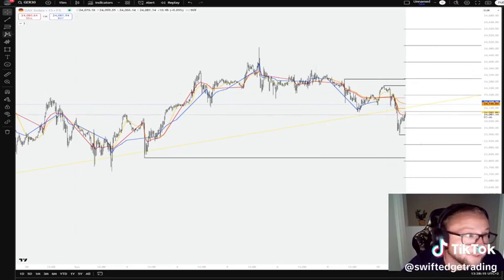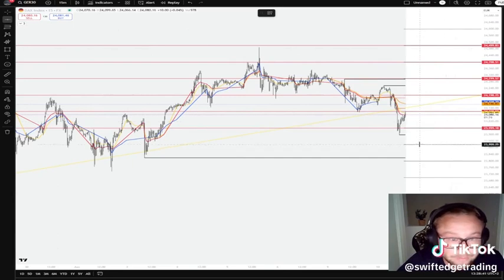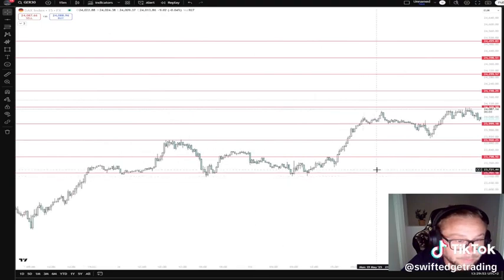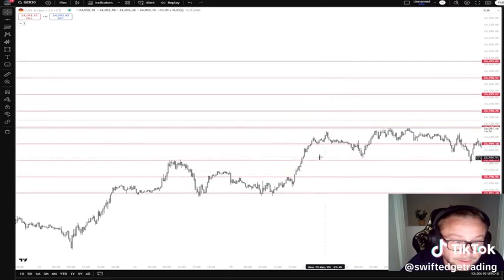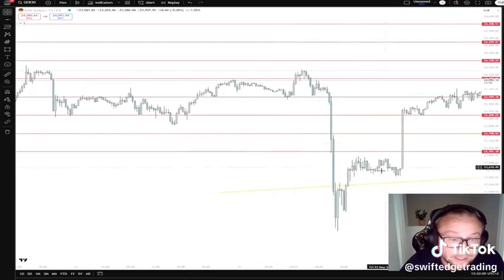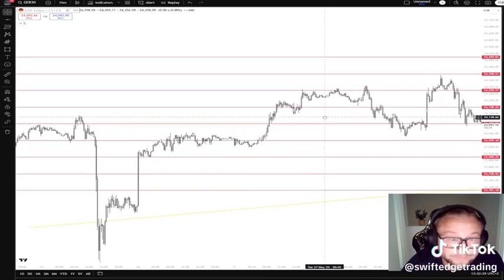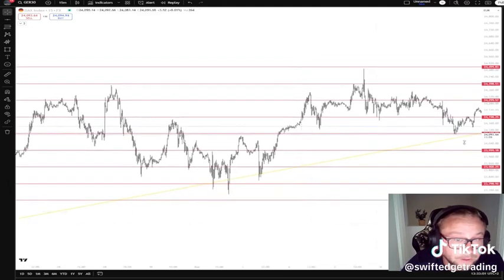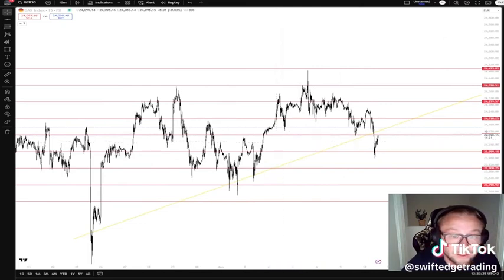Explanation Round numbers.